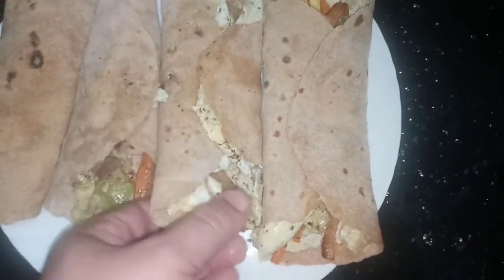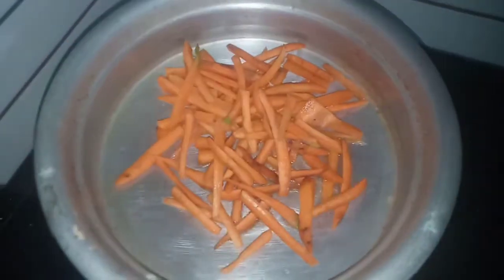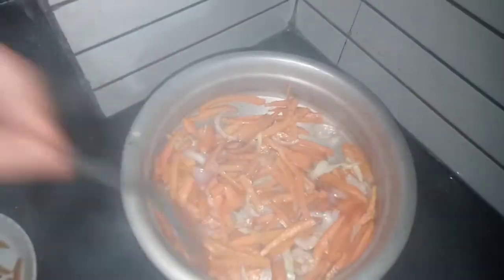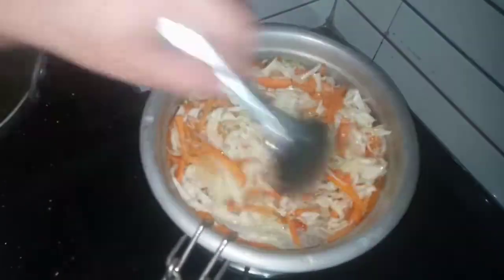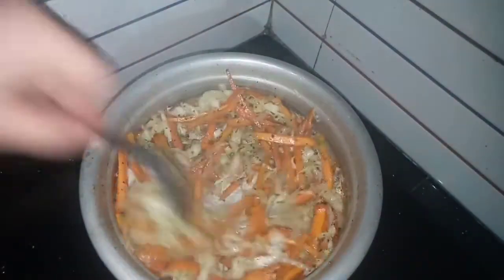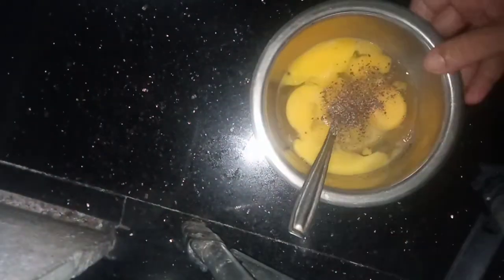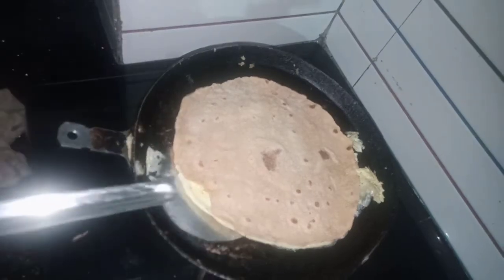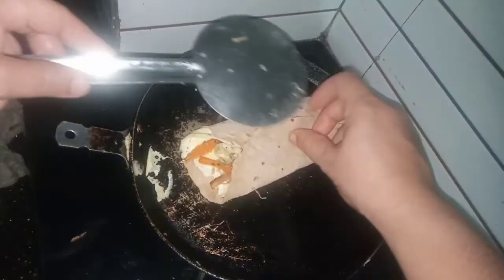ബ്രേക്ക്ഫാസ്റ്റ്,ഡിന്നർ,എല്ലാത്തിനും പറ്റുന്നചപ്പാത്തിറെസിപ്പി /Chappathirecipe Mihascooking world#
ചപ്പാത്തി കൊണ്ട് ഉണ്ടാക്കാൻ പറ്റുന്ന ഒരു അടിപൊളി റെസിപ്പി ആണ് നിങ്ങൾക്ക് ഇഷ്ട്ടമായാൽ സപ്പോർട് ചെയ്യണേ

Mihas cooking world #